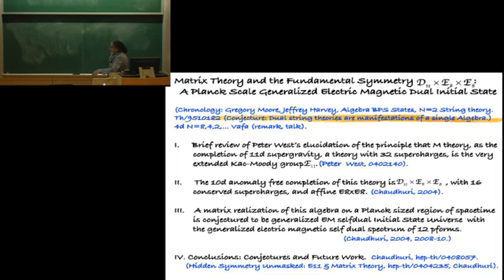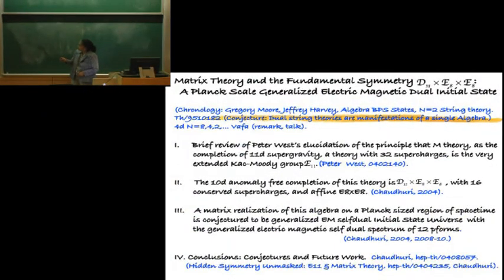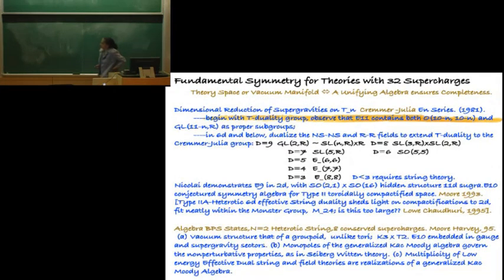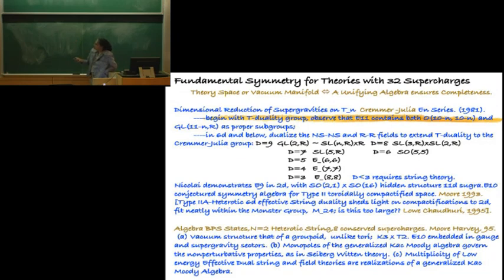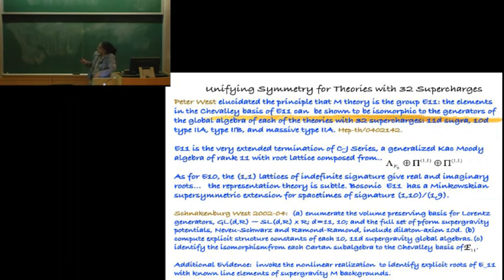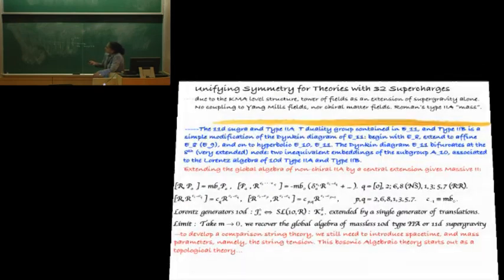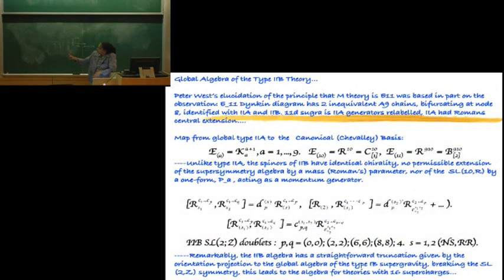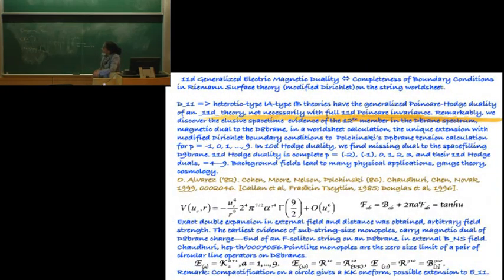Shyamoli Chaudhuri - Matrix Theory and the Fundamental Symmetry